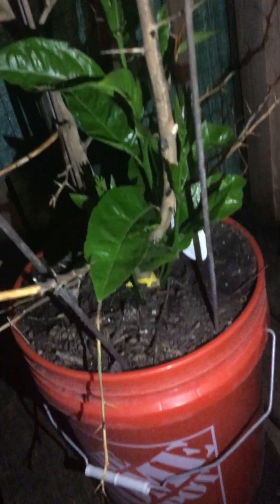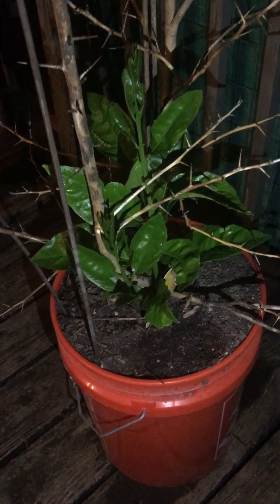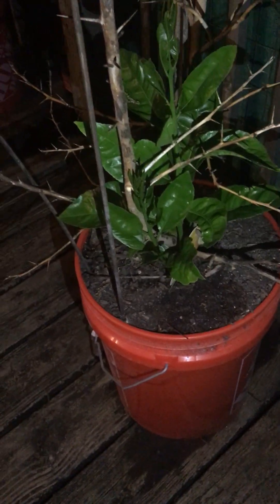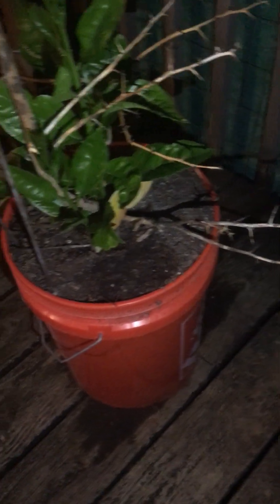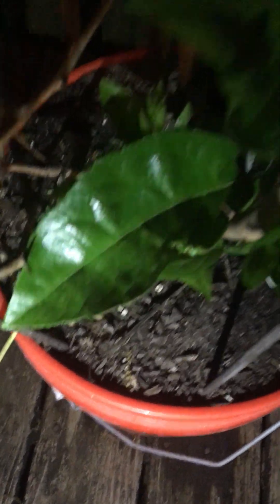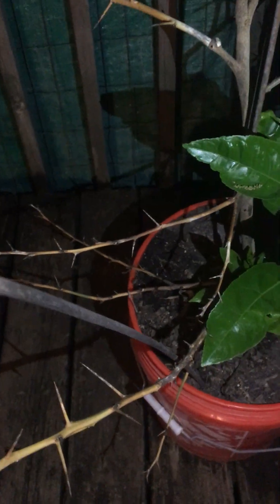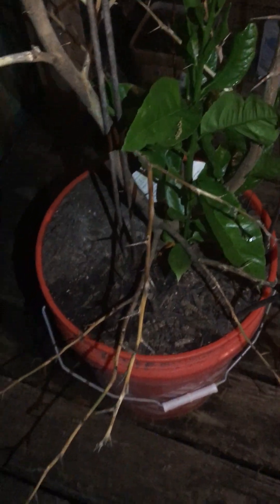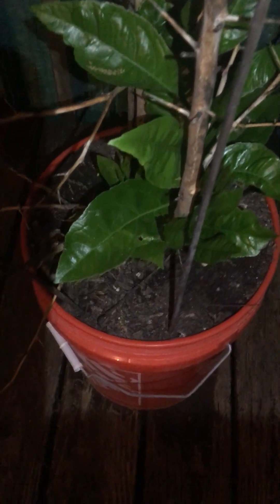Checking On My Garden At NIGHT ☝🏾🌕